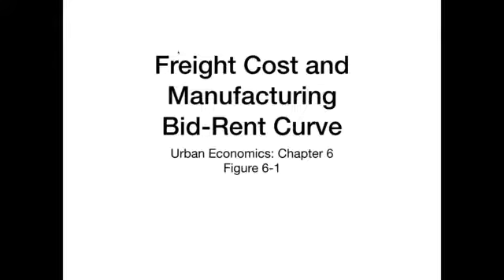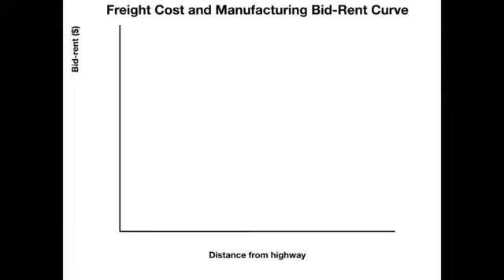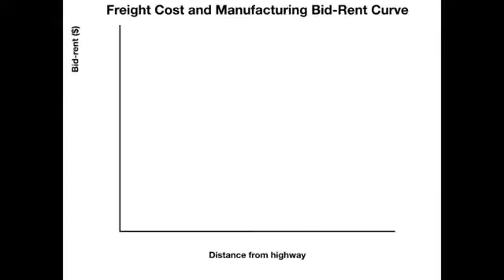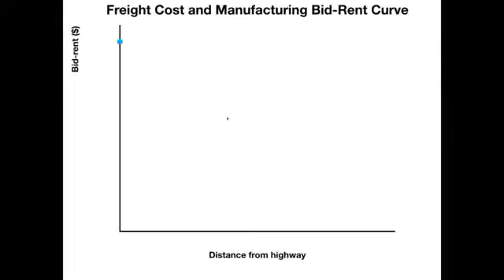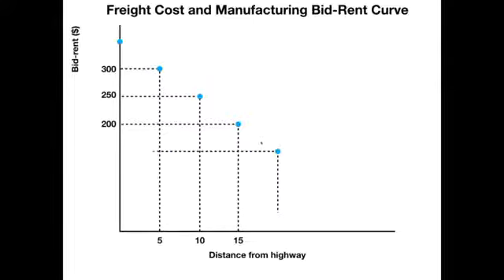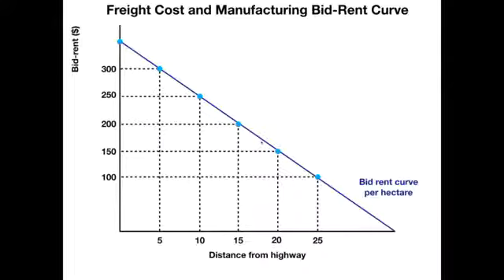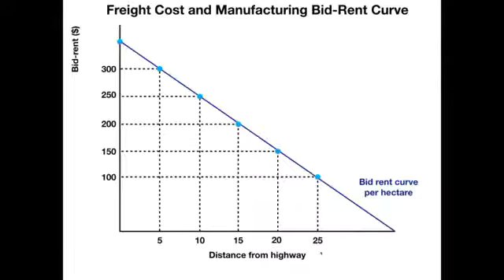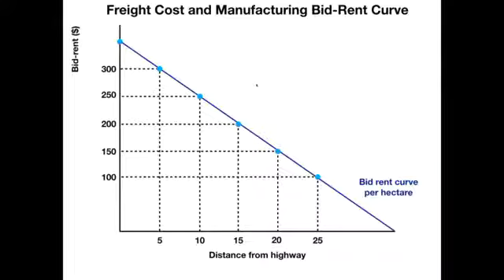UE Chapter 6 Figure 6 1